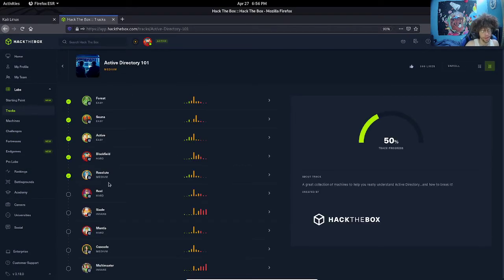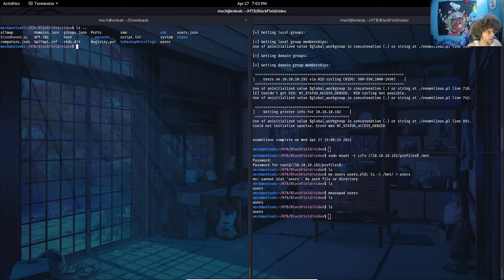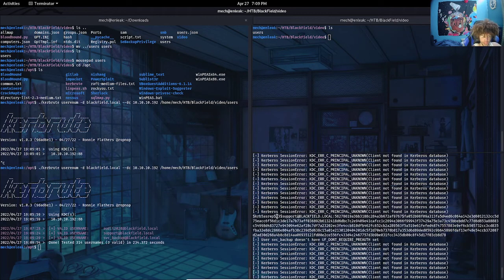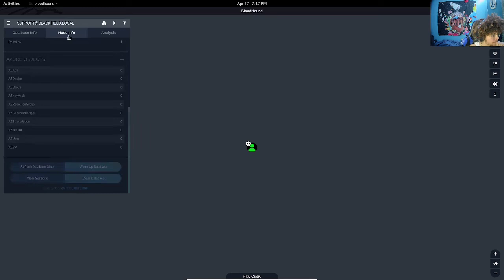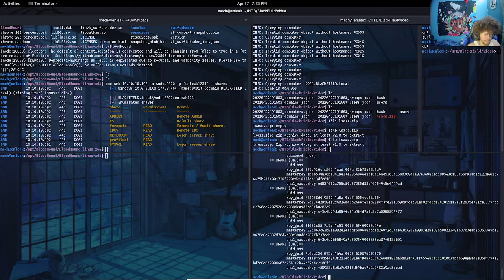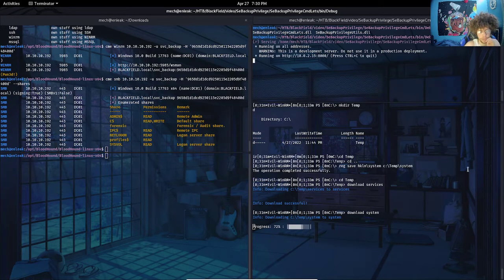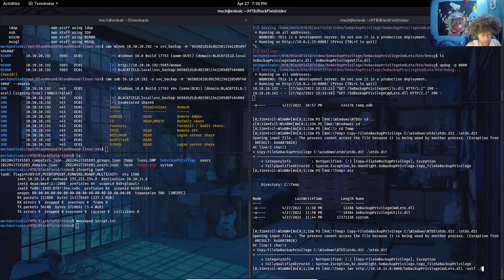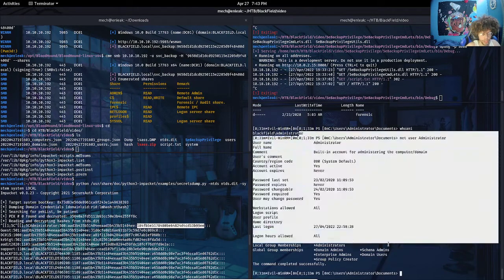ASREPRoasting, LSASS Dump, Kerberos, Pypykatz, SeBackupPrivilege - BlackField @ HackTheBox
[ About ]

This is purely educational content.